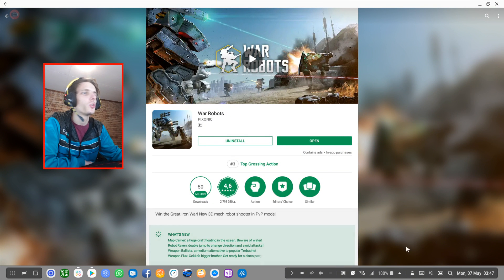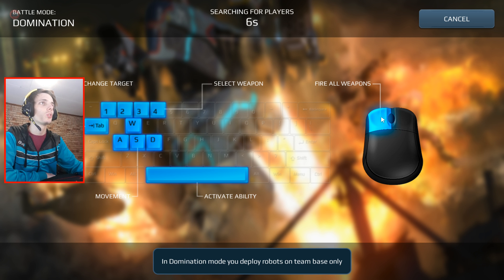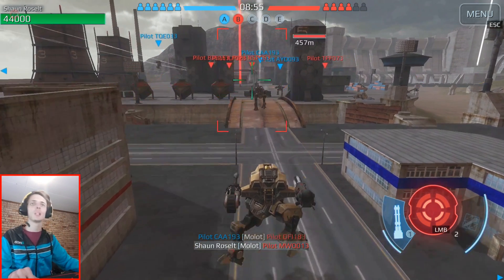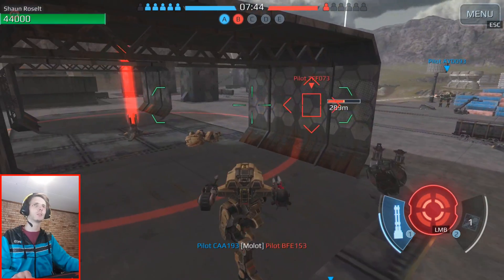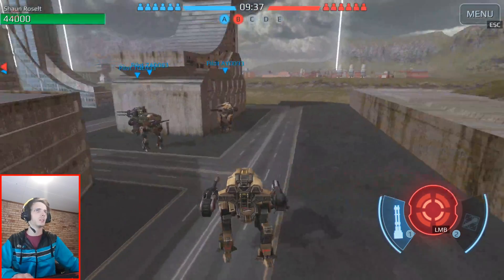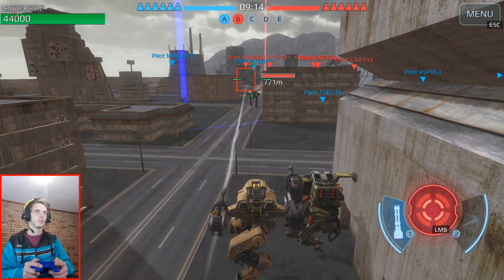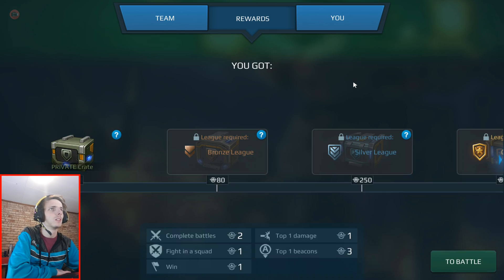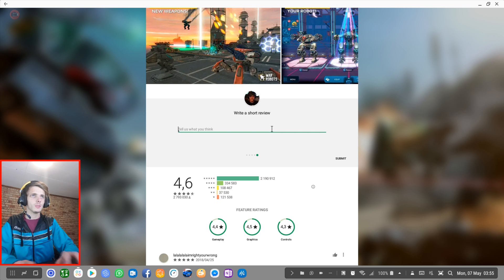Samsung DeX Gaming | War Robots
Hi. In this video we play "War Robots" on Samsung DeX with a Samsung Galaxy S9+ running Android 8.0 to see how the game performs on Samsung DeX (Android Desktop) with a mouse and keyboard or with a game controller. We see if the game is playable on Samsung DeX.